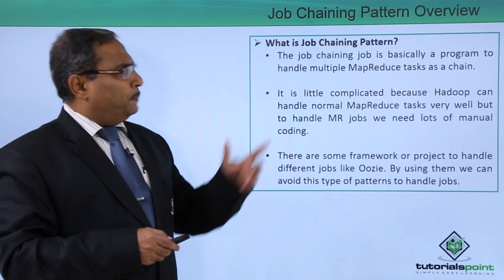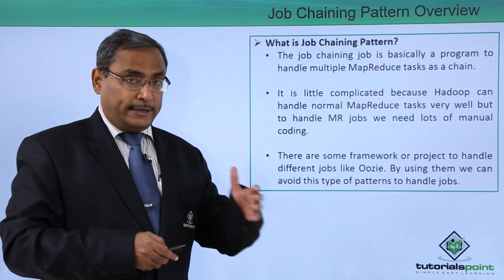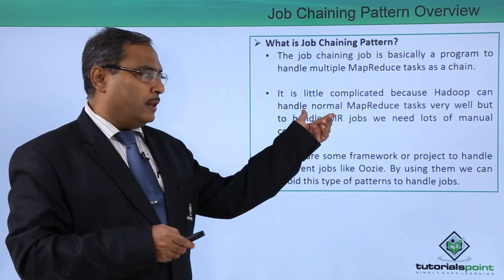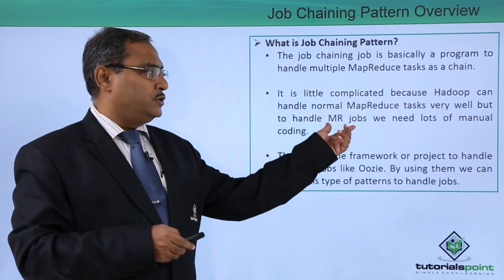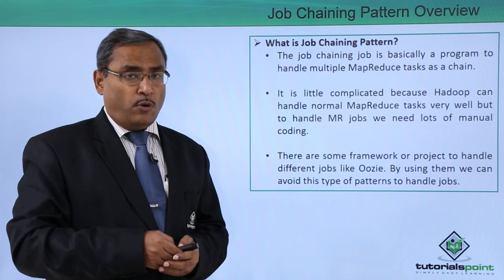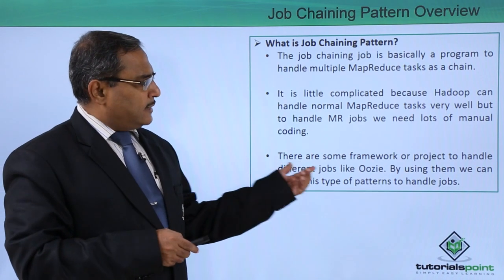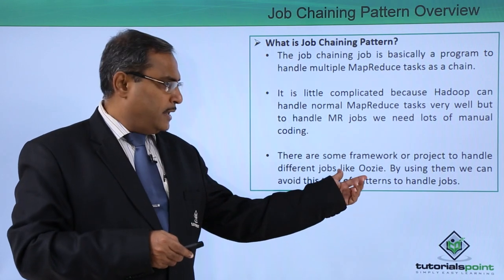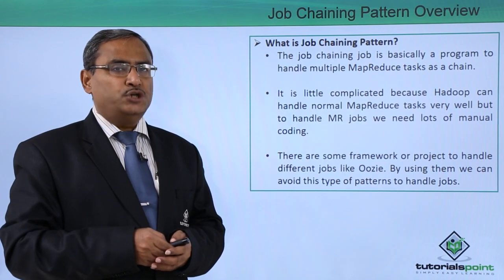MapReduce and Design Patterns - Job Chaining Pattern Overview